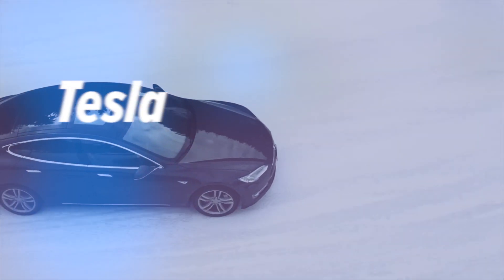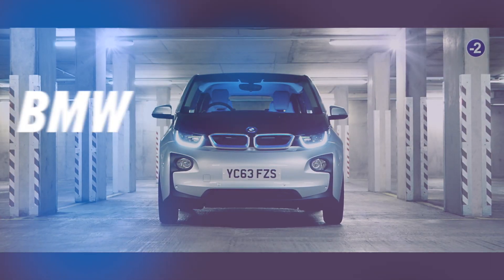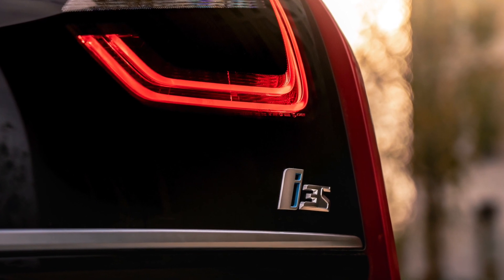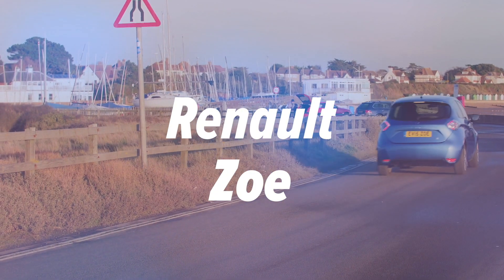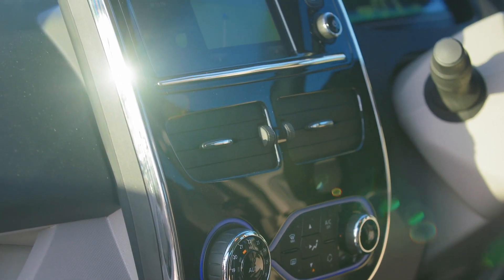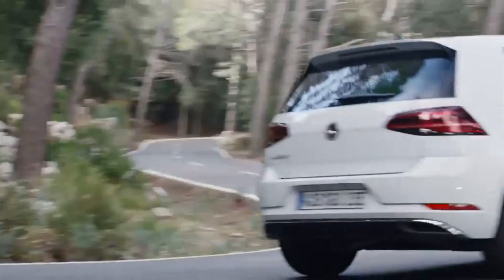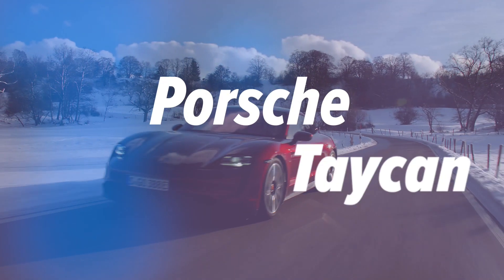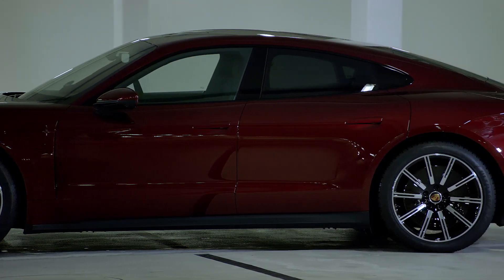Best used electric cars – Mr Wheeler Dealer Mike Brewer names his top buys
While sales of new electric cars are rising every month, so too is interest in the used EV market.

Thanks to a large number of electric cars hitting the market in the past five years, the used electric market is starting to grow with a larger choice on offer than ever before.

With many brand new electric cars costing anywhere between £30,000 and upwards of £50,000, used models starting from around £10,000 are really starting to appeal to a growing number of used car buyers.

Here, Mr Wheeler Dealer, Mike Brewer, names his top five best used electric cars.